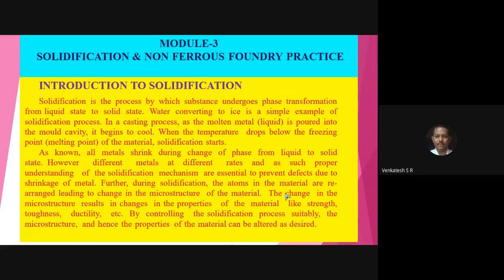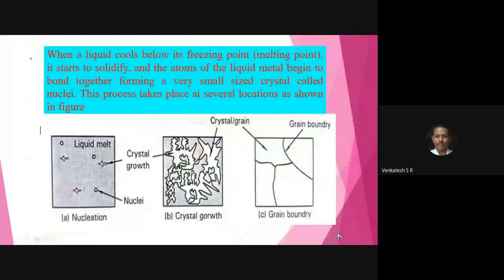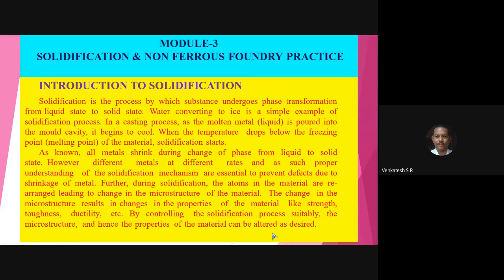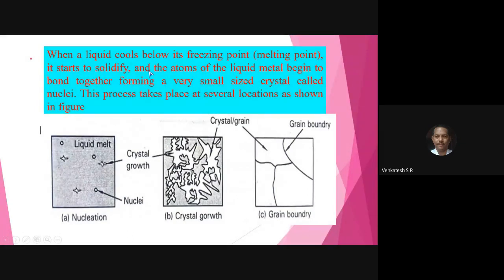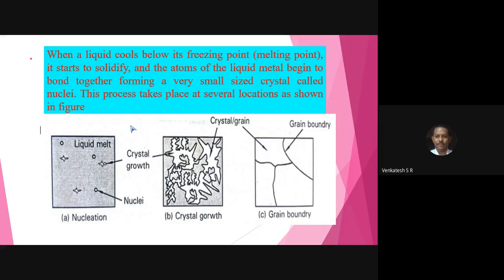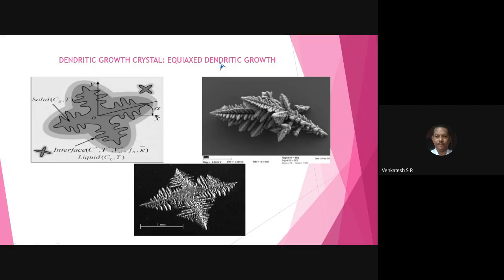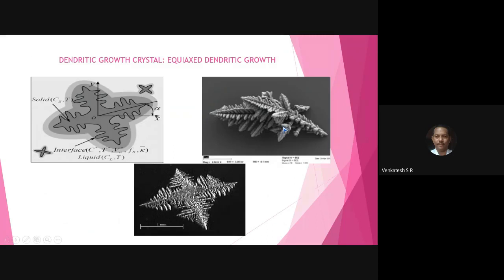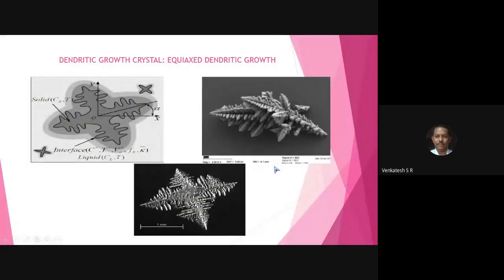MCW 2021 06 13 at 19 57 GMT 7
Introduction to Solidification Process